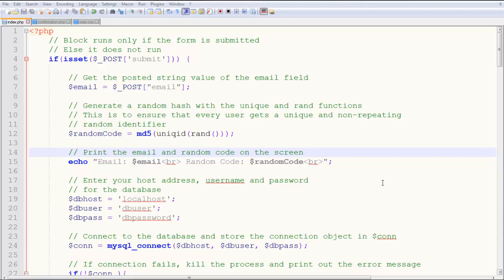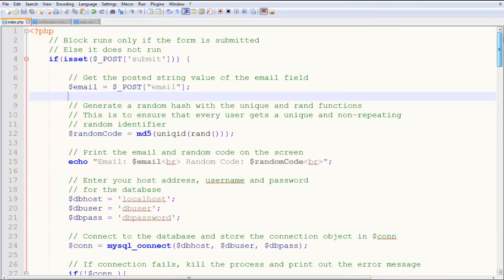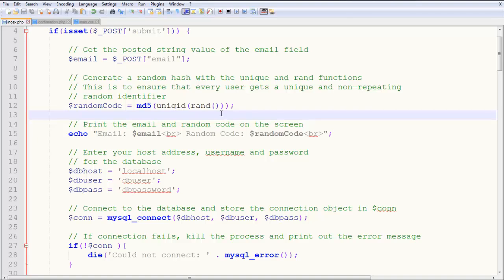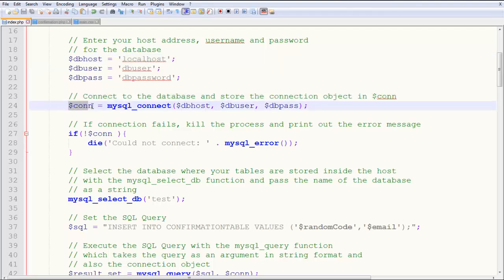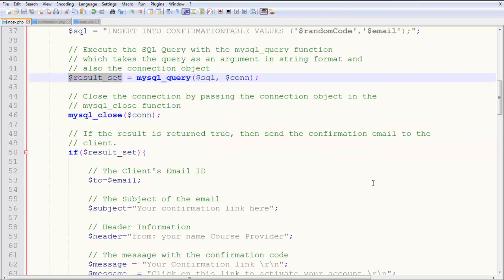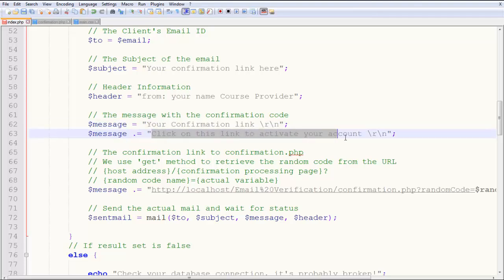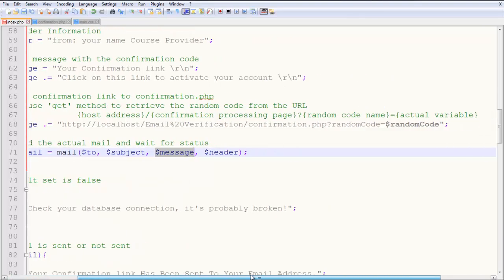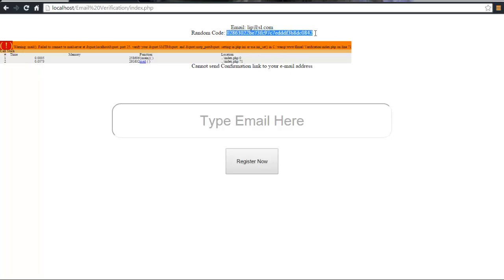Email Verification Link | Code Tutorial | Part 3